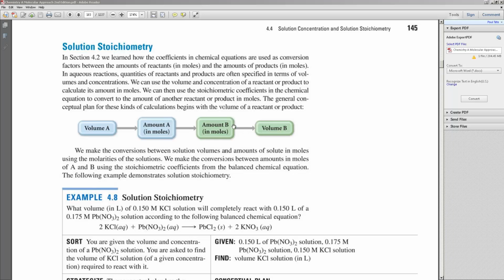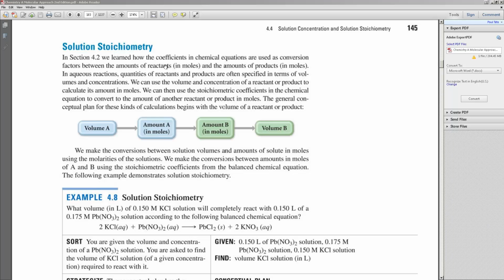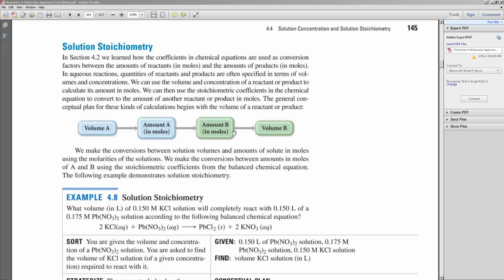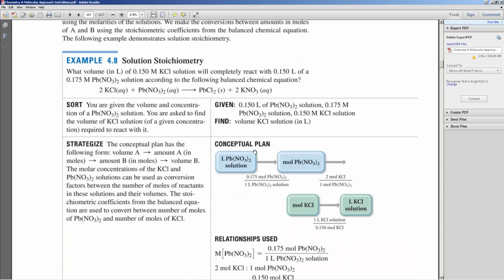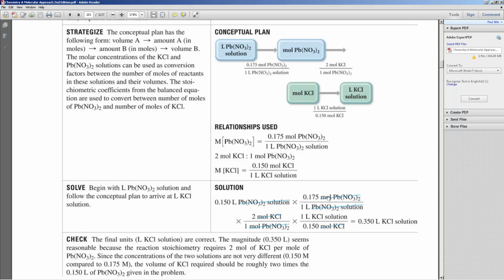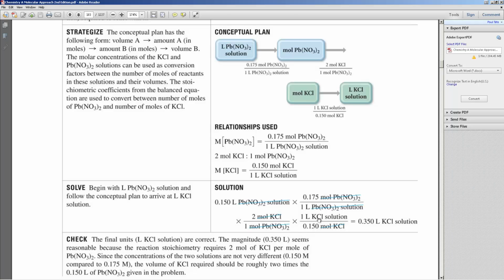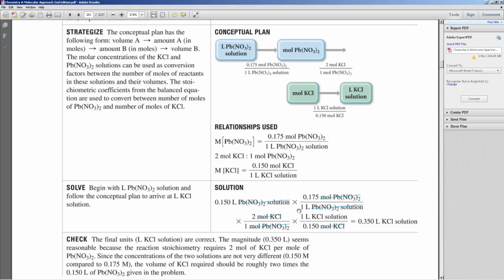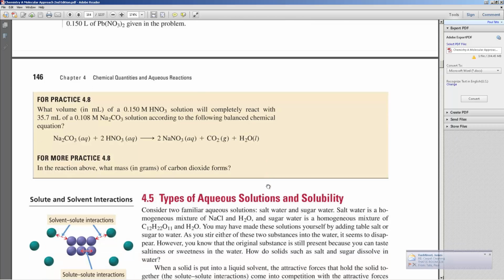Solutions Stoichiometry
Tate's explaintion of Solution Stoichiometry